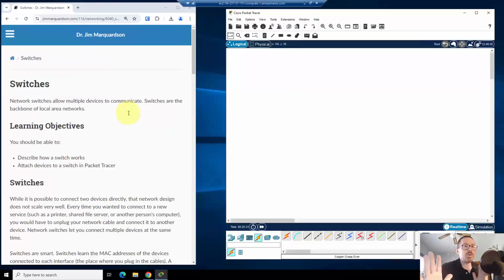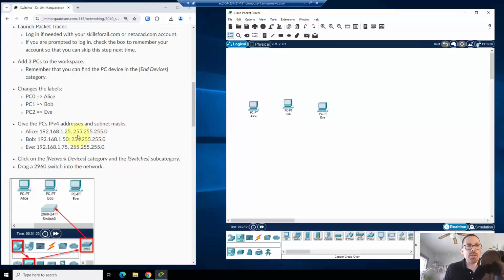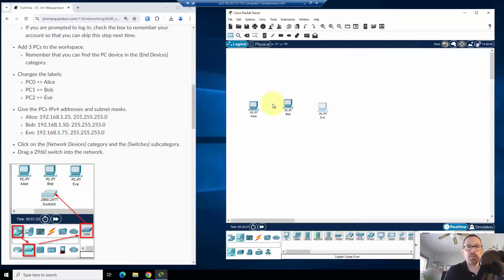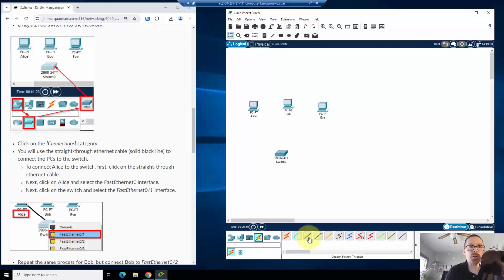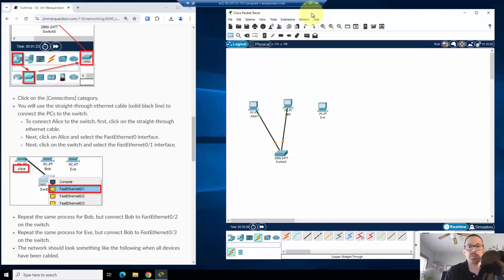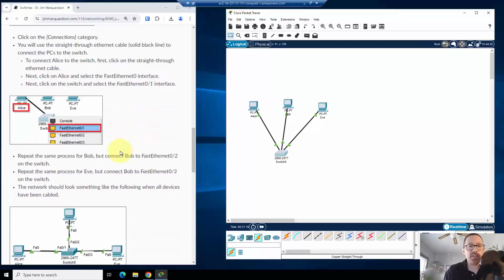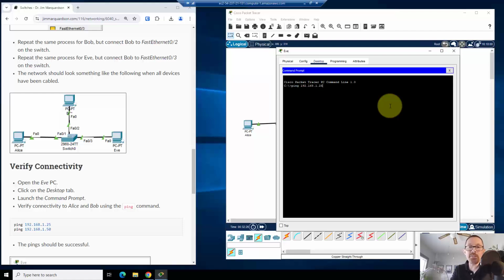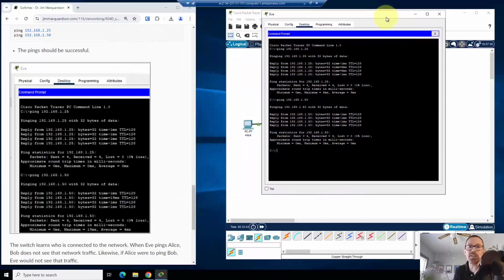Packet Tracer: Using a Switch